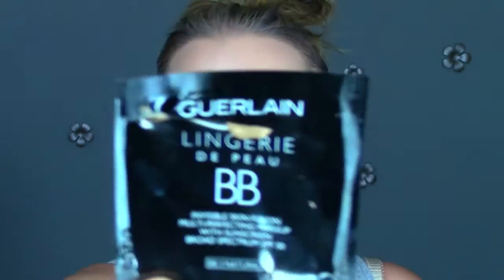Guerlain Lingerie de Peau BB Cream Review!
Check out my first impressions as I wear this throughout the day. Quick review of the Guerlain Lingerie de Peau BB cream.